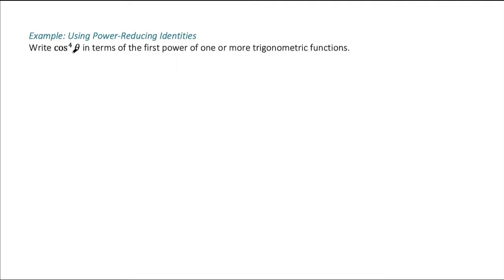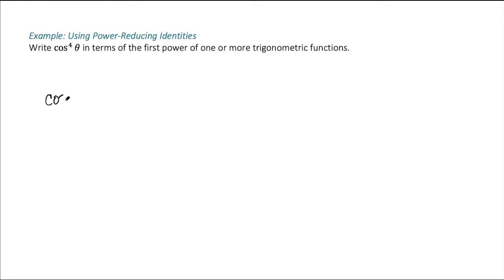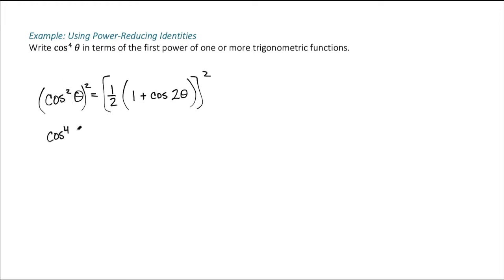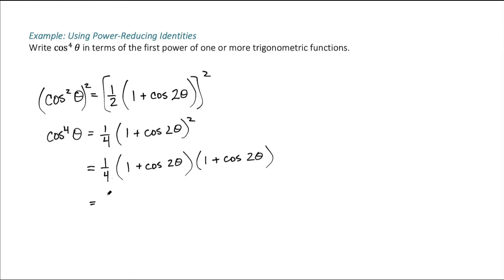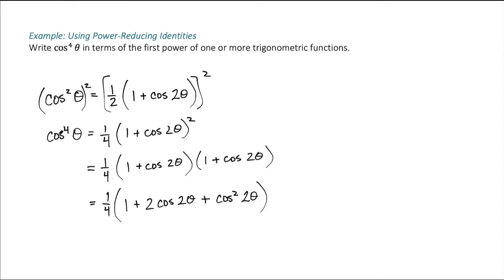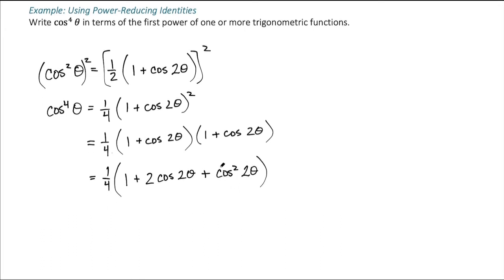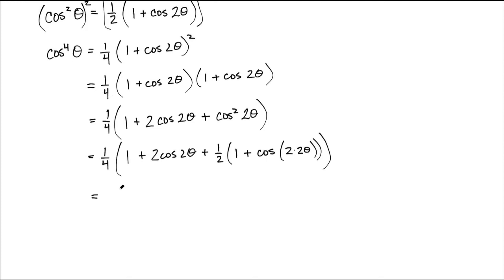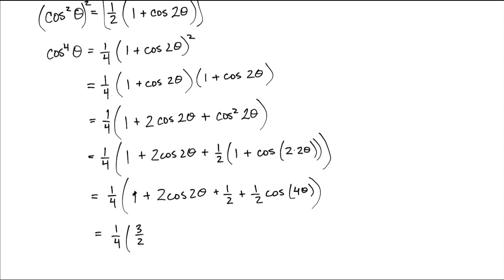Using a Power-Reducing Identity for Cosine Example